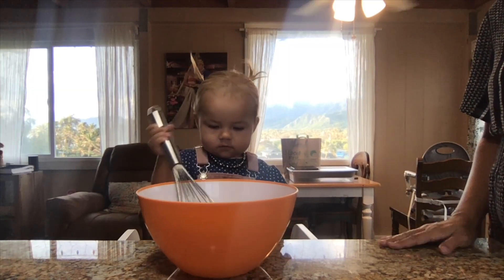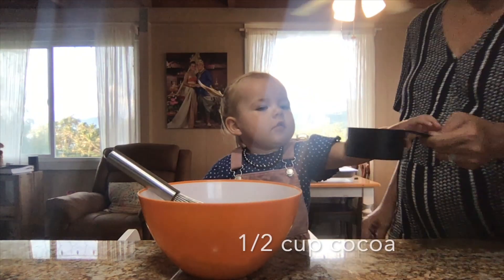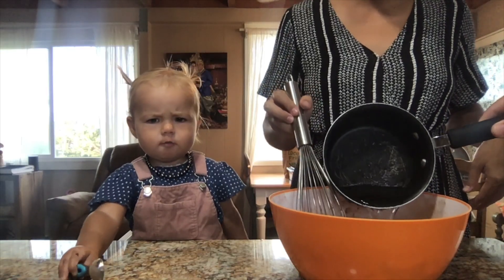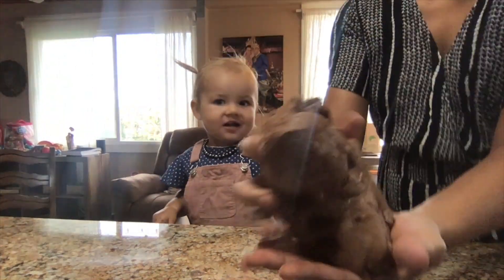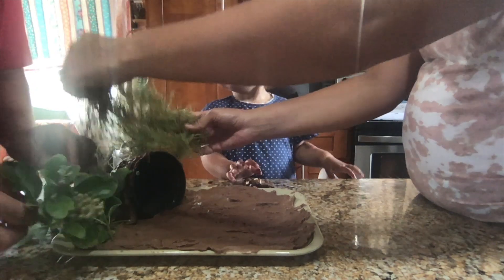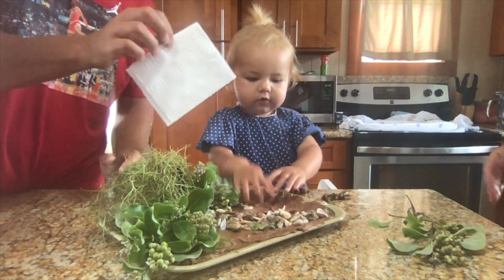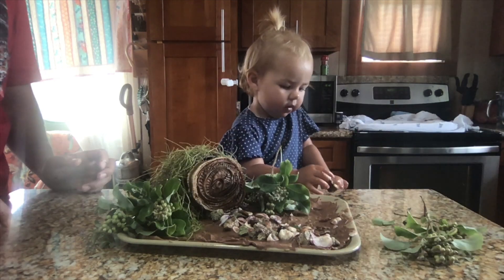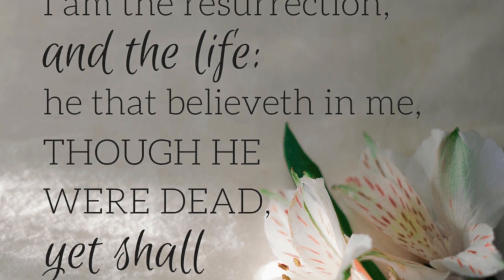Cooking with Kohai: Easter Resurrection Garden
Happy Easter!